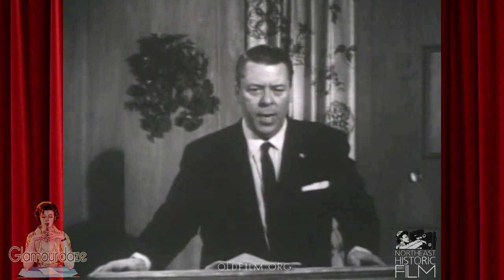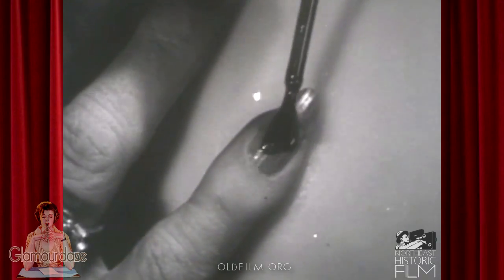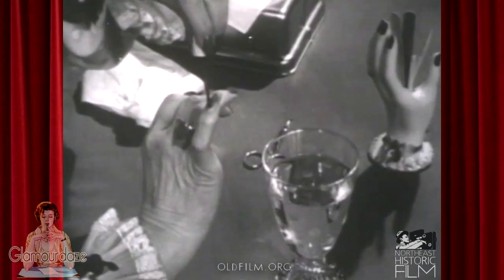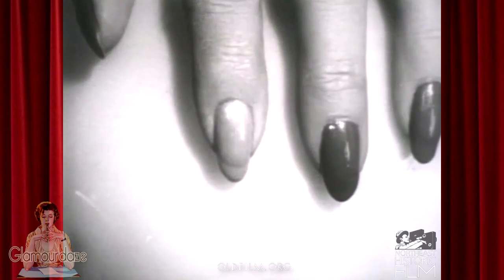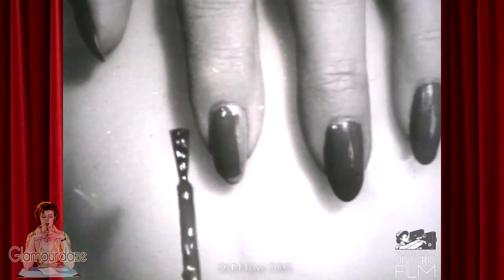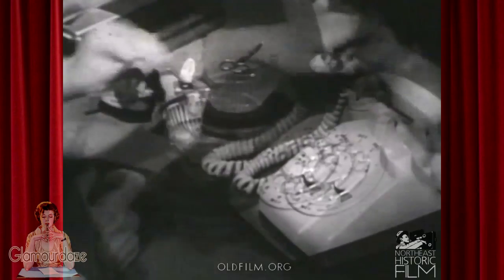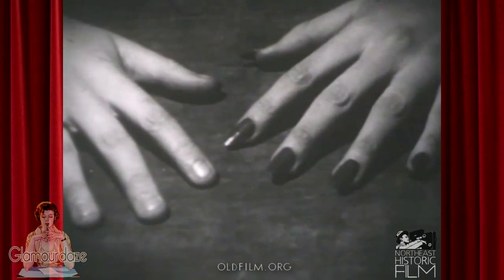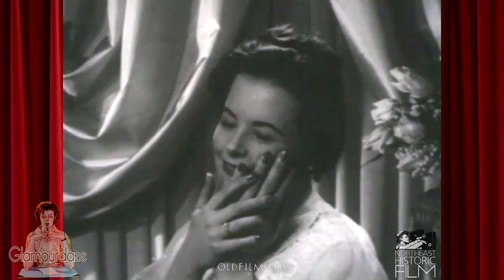How to Paint Your Nails Beautifully - 1960's Nail Polish Tips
Vintage 1960's nail tips on how to apply nail polish, false nails, or do a quick nail repair.
Hollywood makeup artists Ern Westmore offers some old advice. Filmed in 1962.

Published in association with - Northeast Historic Film, John J. White Sr./WGANCollection